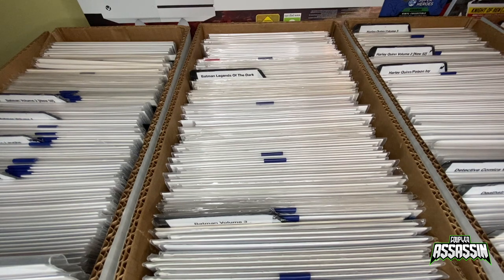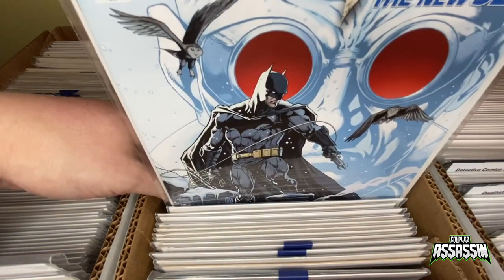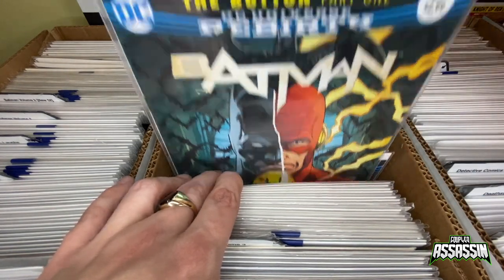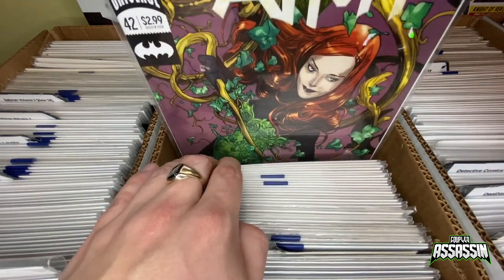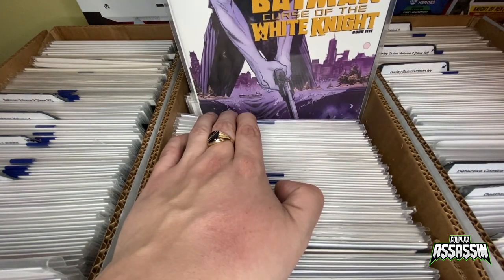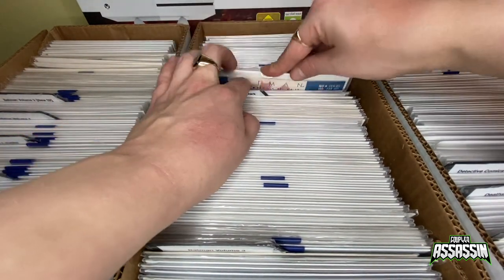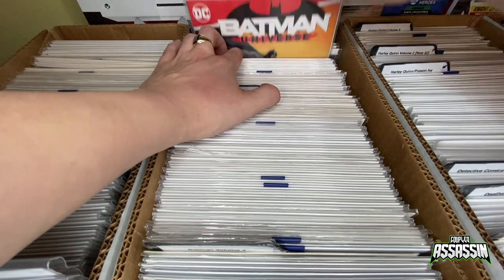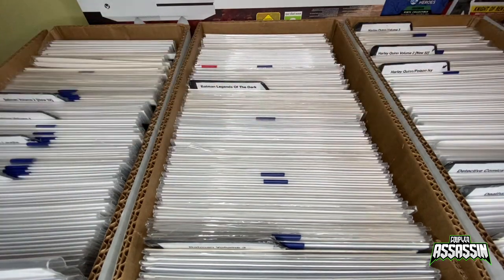Comic Book Collection 2020 Showcase | Full Comic Book Collection Video | Part 2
Welcome to part 2 of my comic book collection for 2020! Make sure to check out the previous video where we started at part 1 of my comic book collection! In this part 2 with look at the rest of my comic book collection mainly focusing on Batman comics! As we move through the series of the collection there are some amazing Batman and Harley Quinn comics to see as well as other mainly DC comics with a few Marvel Comics and indie comics in the final part!